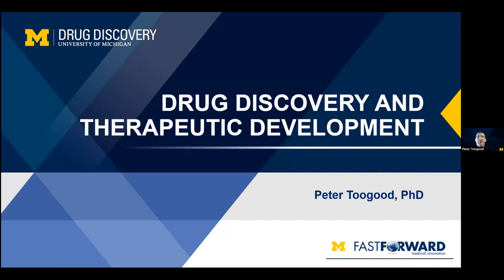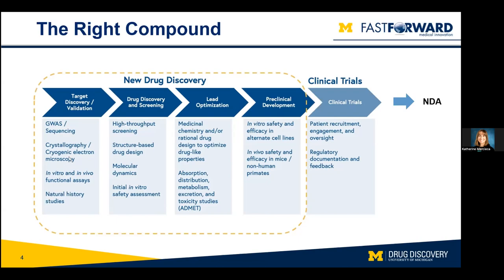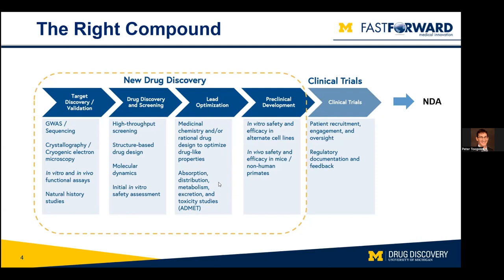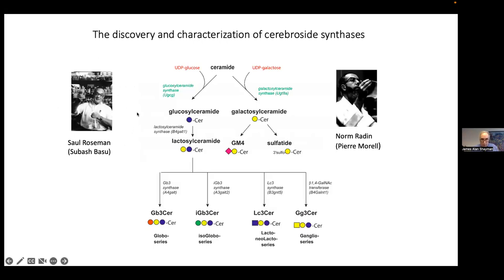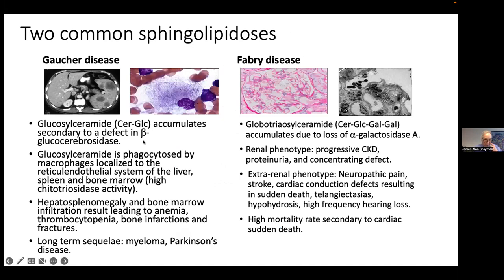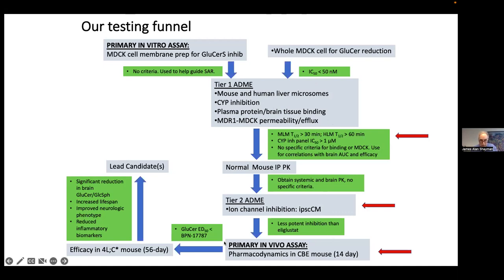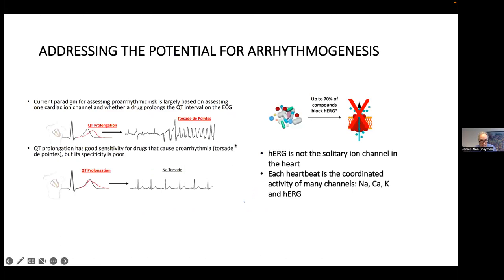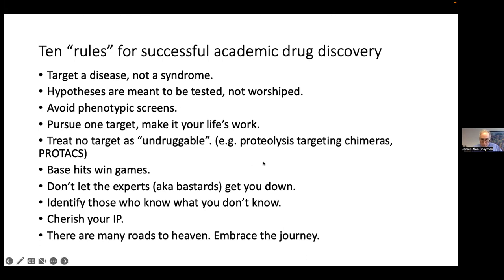Biomedical Innovation 101 Seminar 2: Drug Discovery & Therapeutic Development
Hear from Peter Toogood, PhD, Research Associate Professor and Director of Michigan Drug Discovery (MDD); and James Shayman, MD, Professor of Pharmacology & Internal Medicine at the University of Michigan, to learn about the drug discovery process and some of the resources available at the University of Michigan.